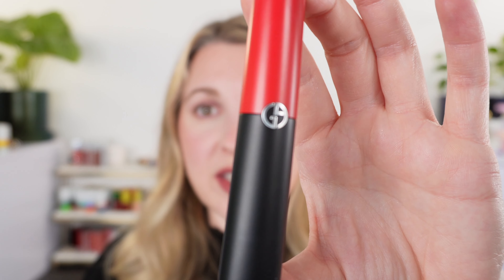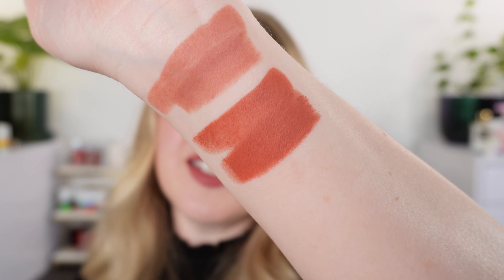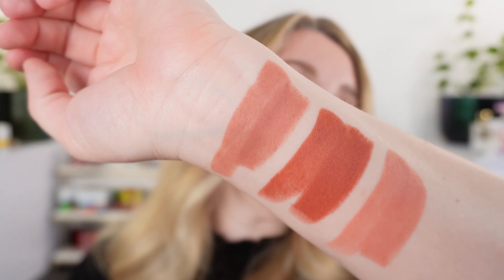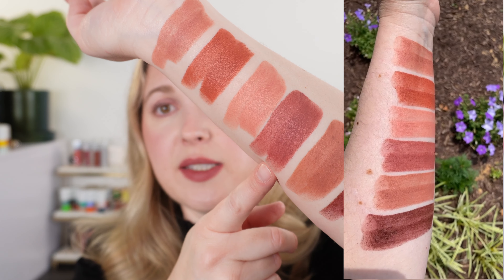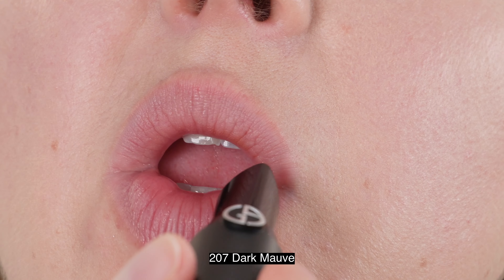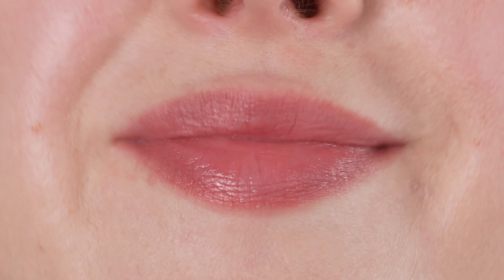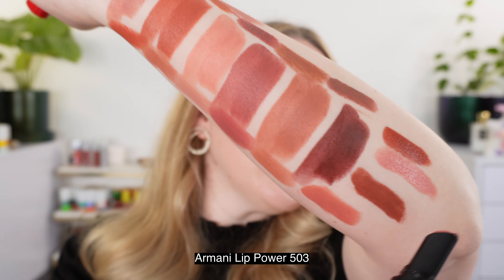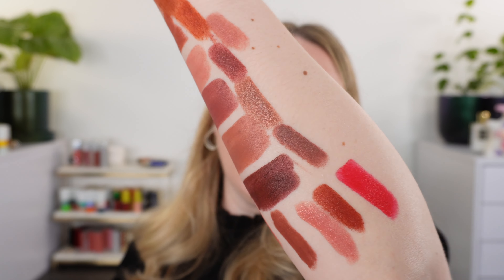Armani Lip Power Mattes | All 6 Shades: Swatches & Comparisons, Wear Test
These new Armani Lip Power Matte Lipsticks are awesome!

Armani Lip Power Matte Long Lasting Lipsticks at Sephora (Wearing 116)

Timestamps:
0:00 Intro & Packaging
1:06 Arm Swatches
5:25 Demos & Details
9:54 Comparisons

💟ABOUT ME:
Age: 41
Skin type: Balanced
Skin tone: fair neutral with slightly cool overtones

*️⃣FOUNDATION SHADES:
Chanel BD01, Concealer BR02
Chantecaille - Porcelain
Cle de Peau - I10
Givenchy - 1-N95